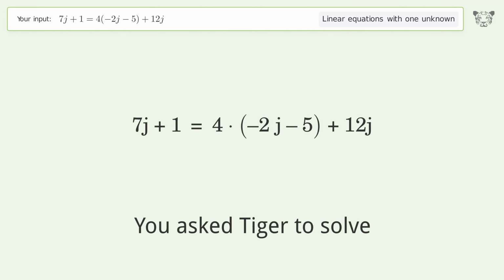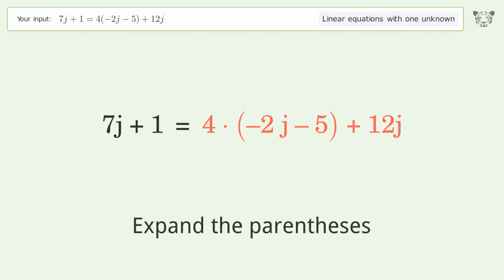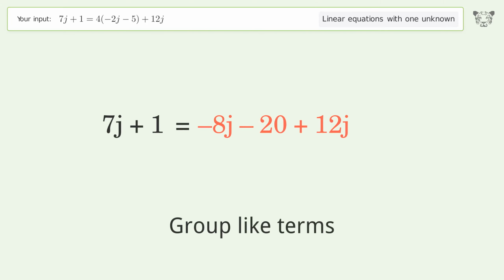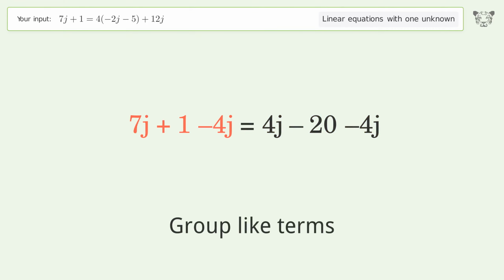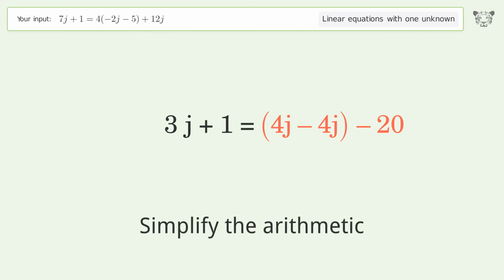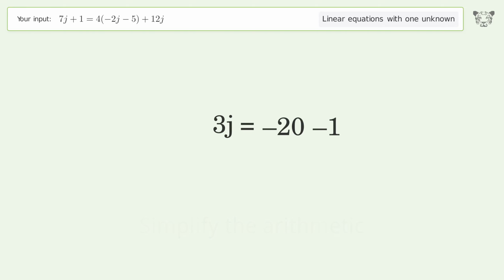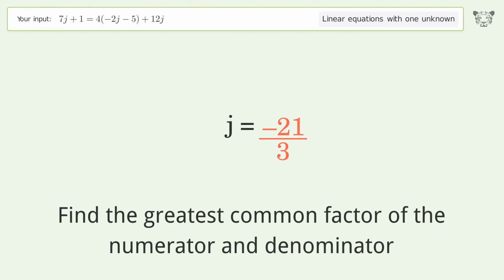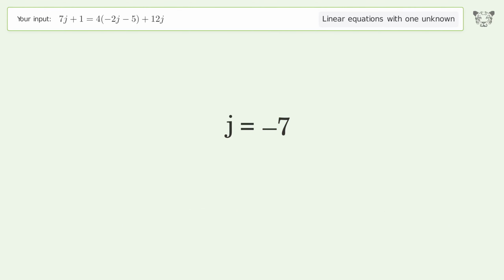Solve 7j+1=4(-2j-5)+12j: Linear Equation Video Solution | Tiger Algebra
Struggling with 7j+1=4(-2j-5)+12j? Watch our step-by-step video on Tiger Algebra to master this linear equation effortlessly.